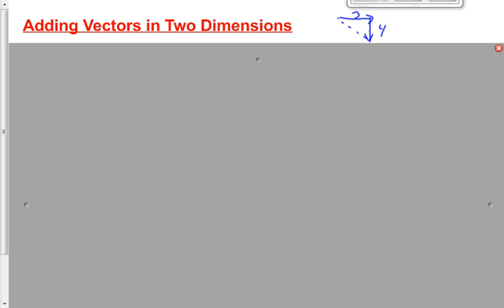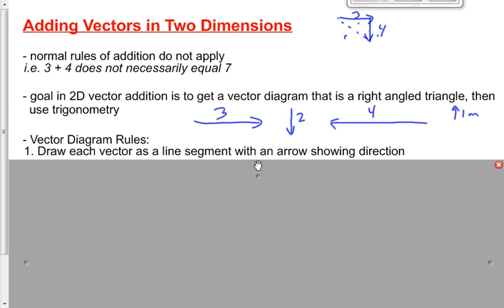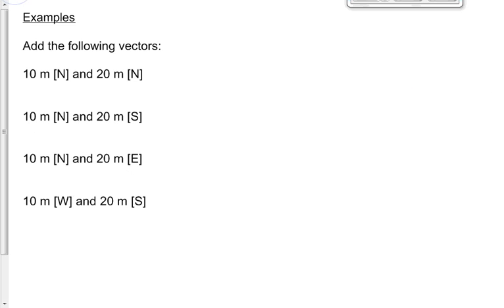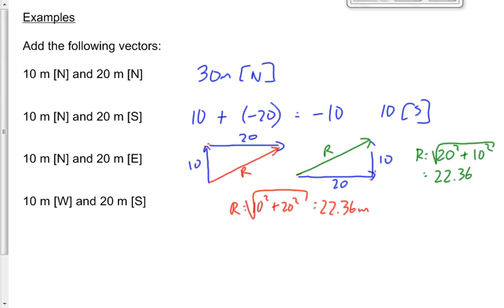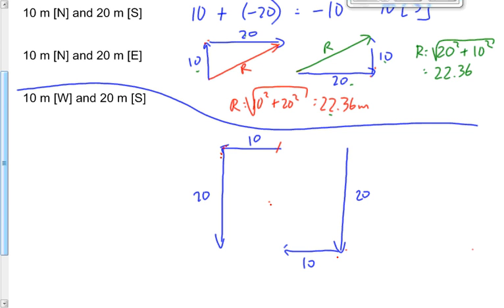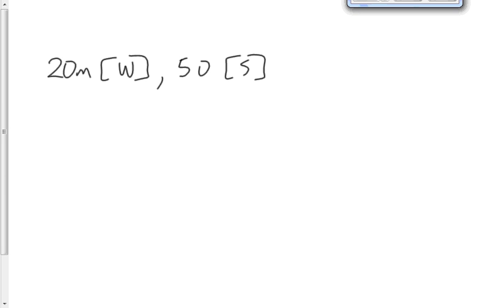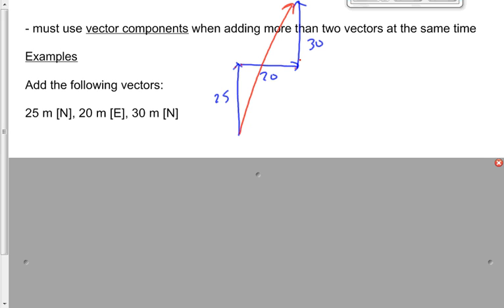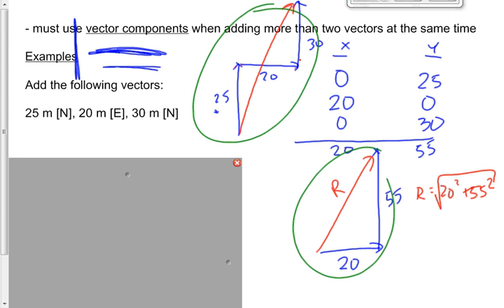(121-P2014F) 2D Vectors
Introduction of 2D vector analysis.